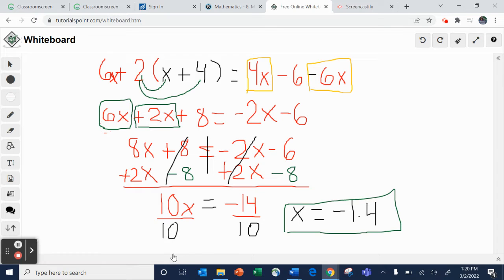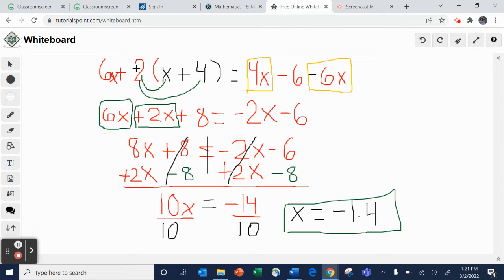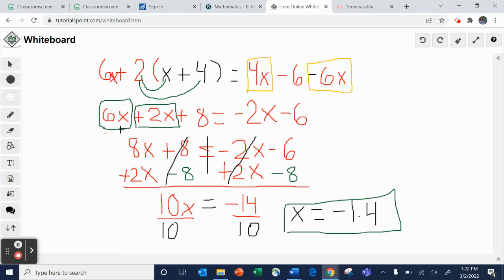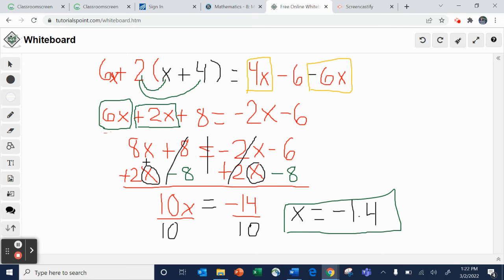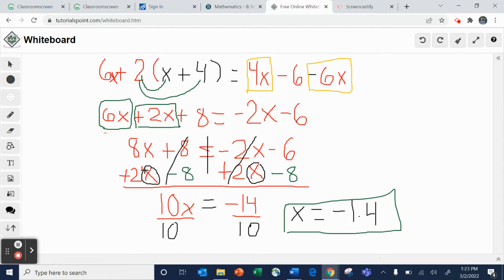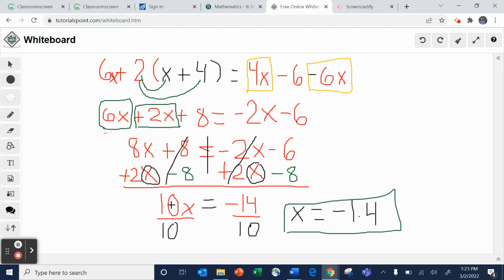Solving multistep equations with parenthesis